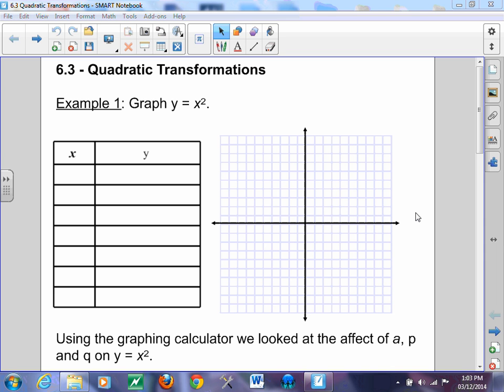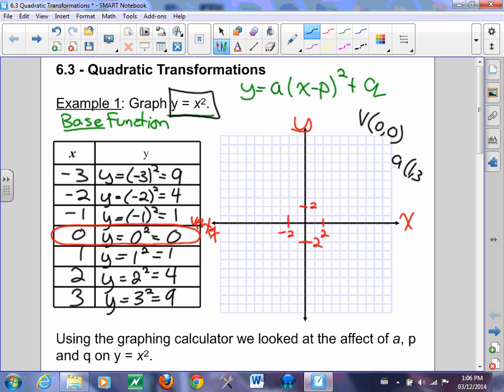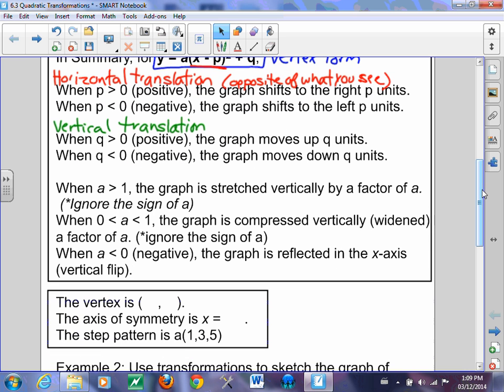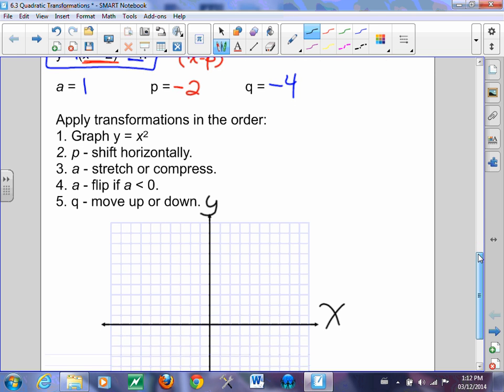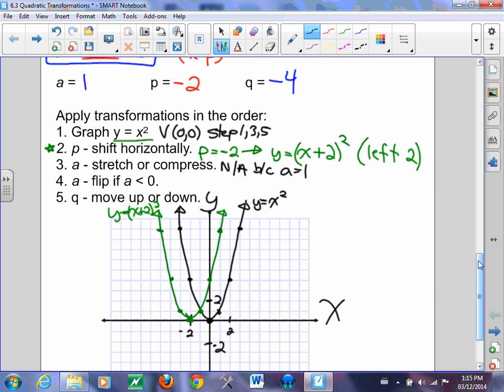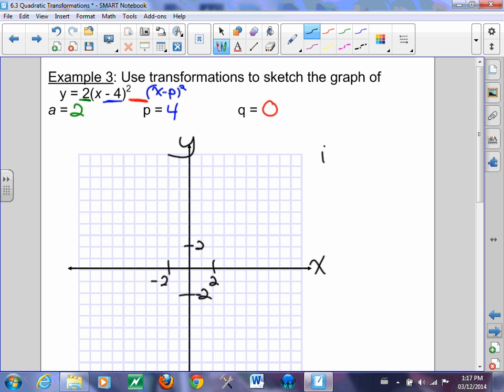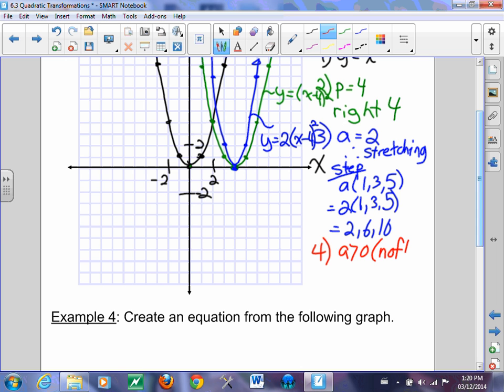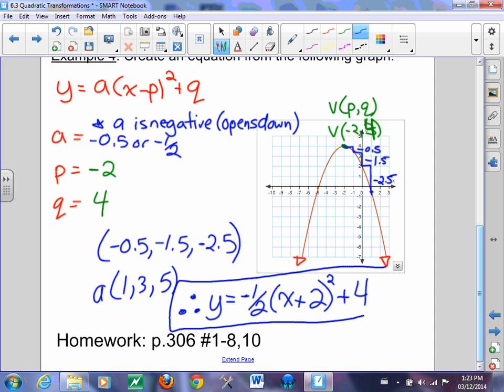video6 3 2d